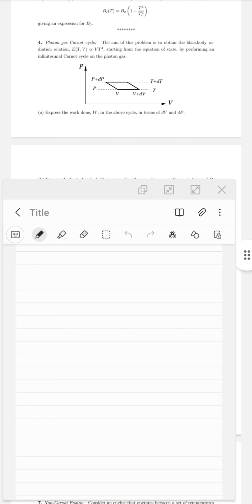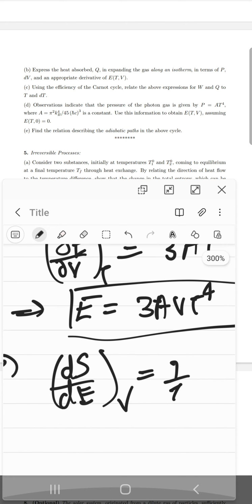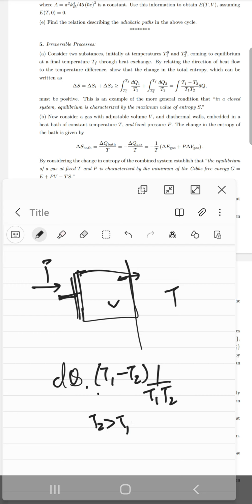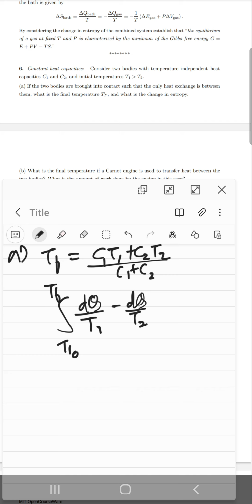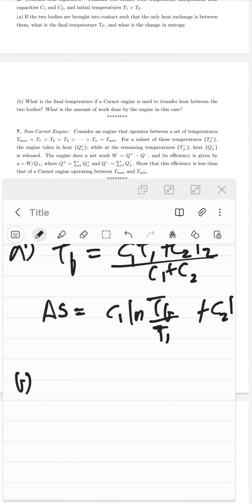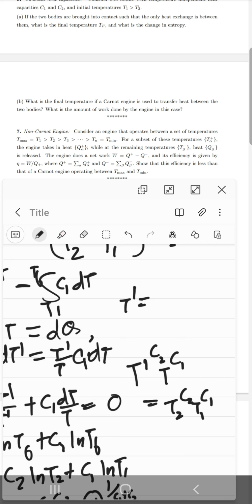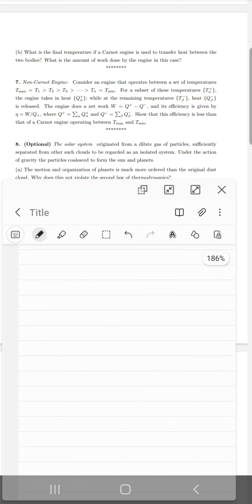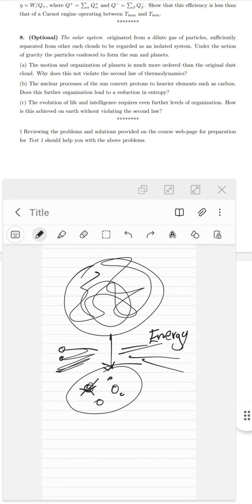Thermodynamics practice (3)